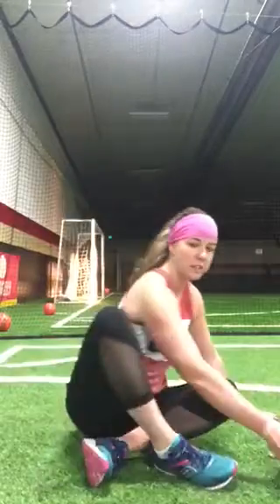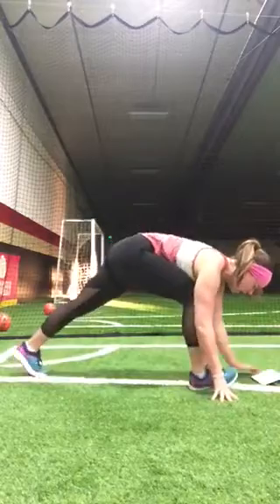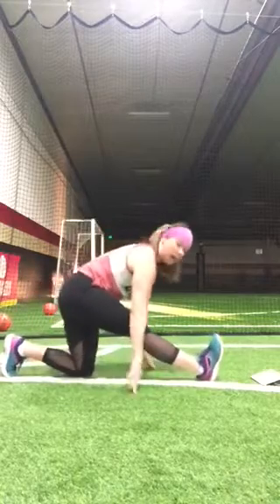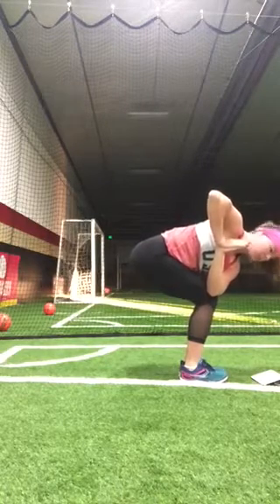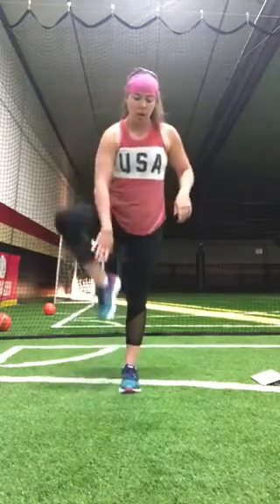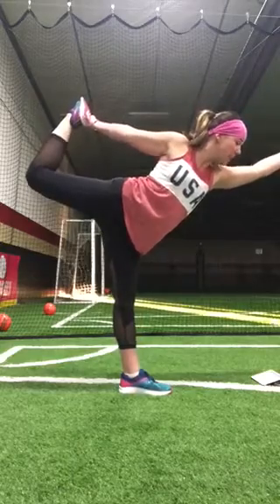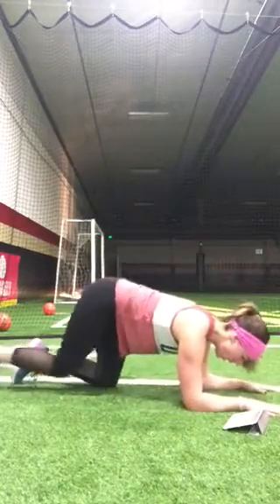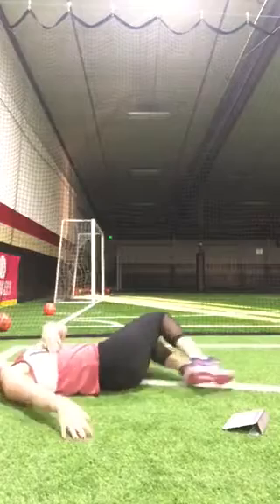5. Vasanta Flow 5